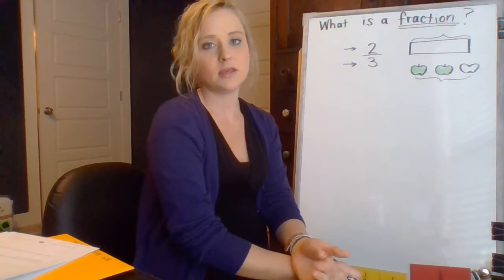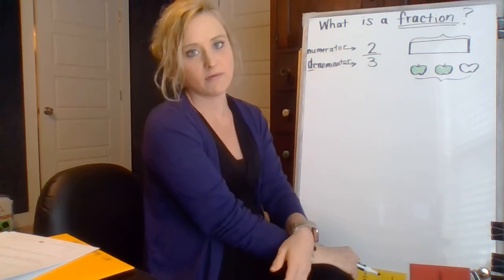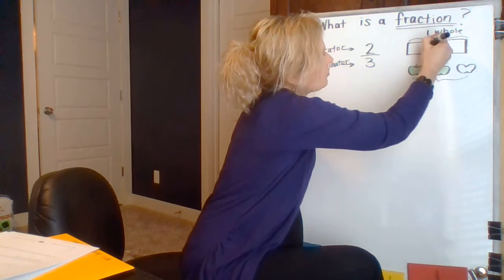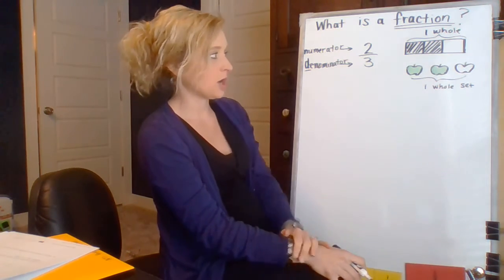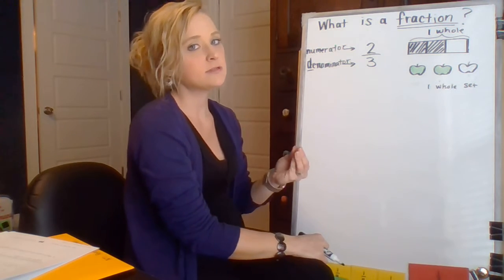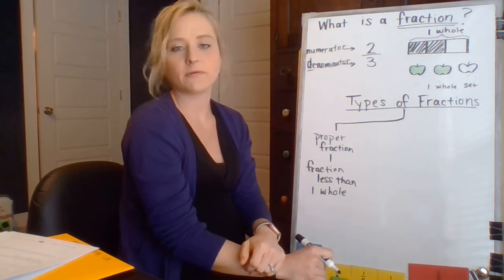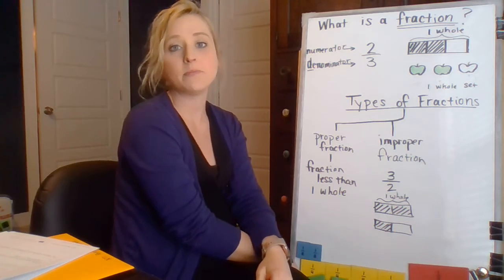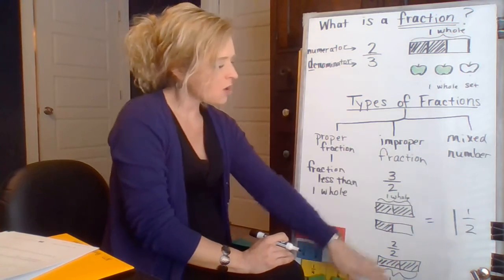Overview of Fraction Meaning and Types of Fractions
Mrs. Lucas reviews what a fraction is, the meaning of numerator and denominator, and the three types of fractions (proper fraction, improper fraction, and mixed number).